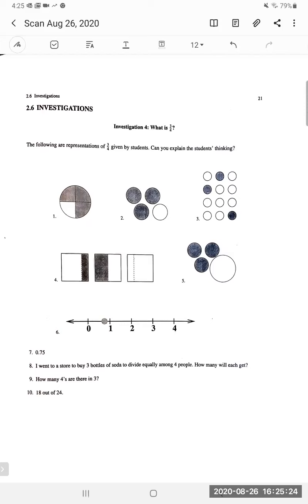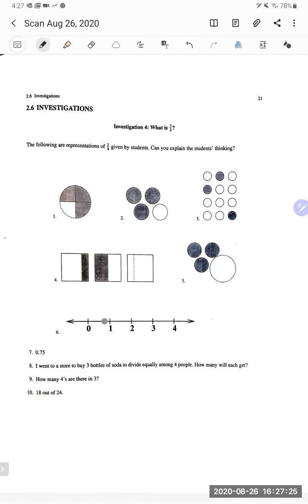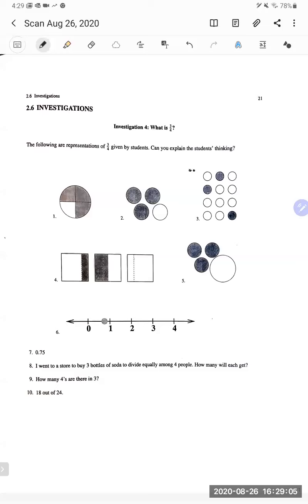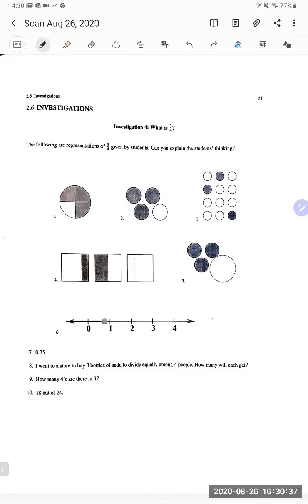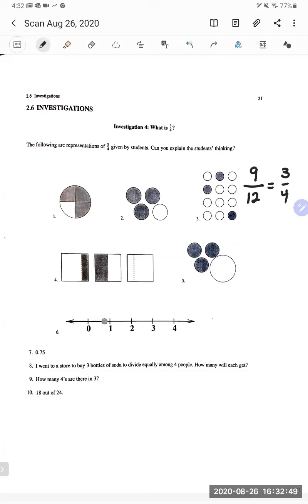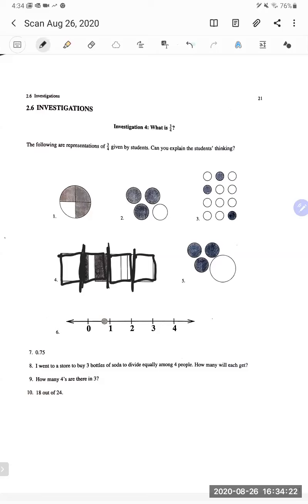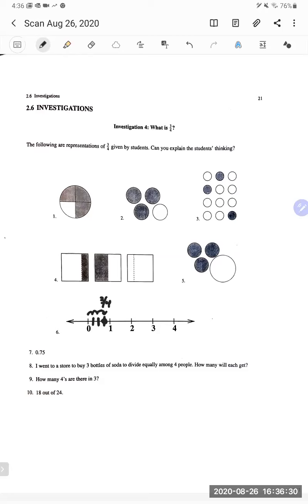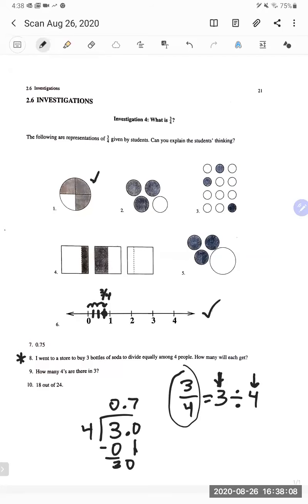Do you see 3/4?